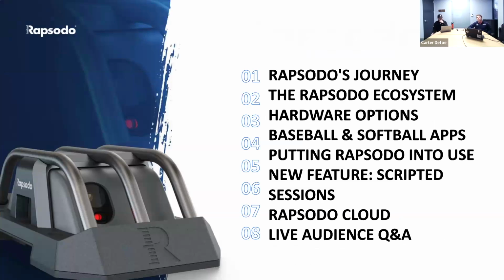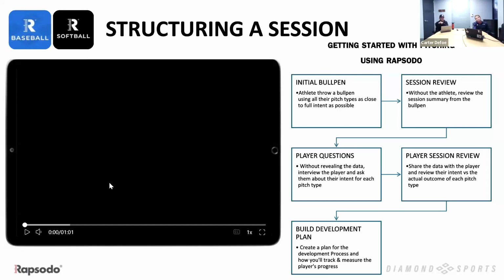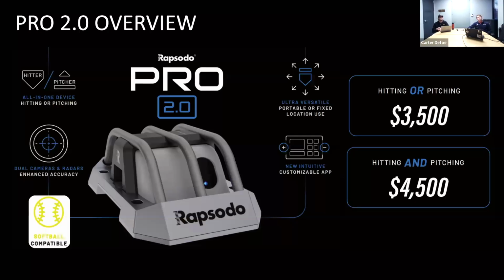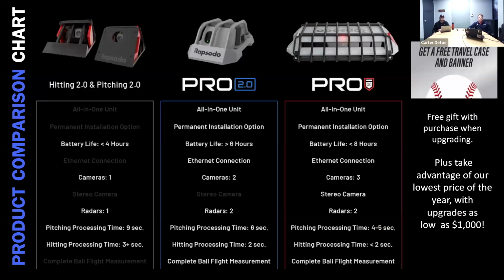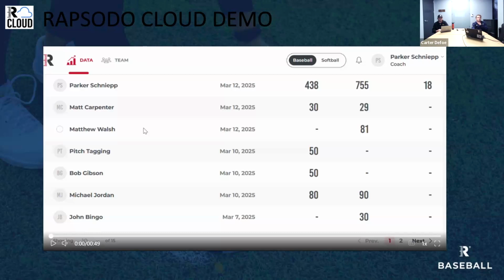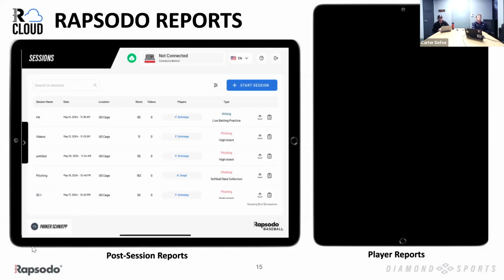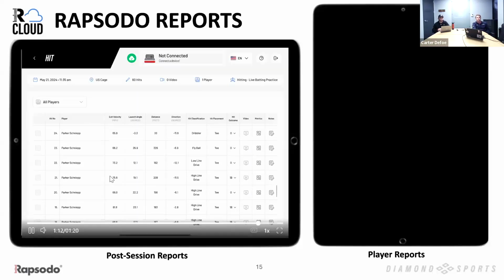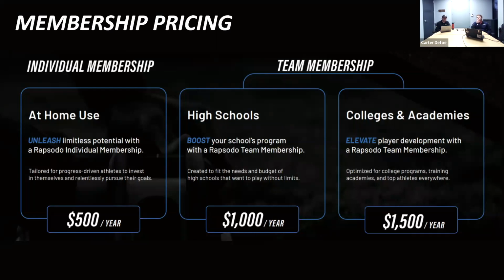Understanding Rapsodo Tech & How to Apply Data to Your Player Development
We know how the right metrics can make a difference in your player development programs. But sometimes you don't know where to start. Start here!

Rapsodo experts will be diving into the basics of baseball and softball data and showcasing the intuitive ways you can utilize the technology to help round out your coaching staff. They'll also walk through the Rapsodo tech ecosystem and show you how it can elevate a team and individual player's success.

Experience it yourself, ask any questions you might have and get answers from Rapsodo's sales and product staff.